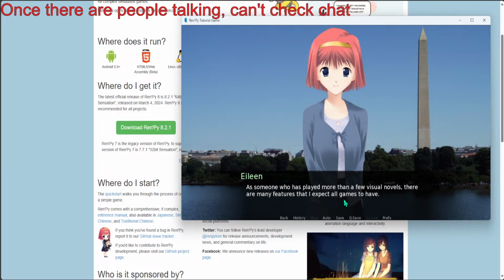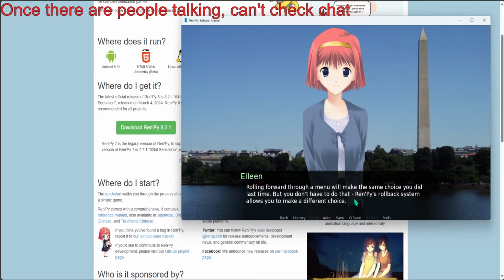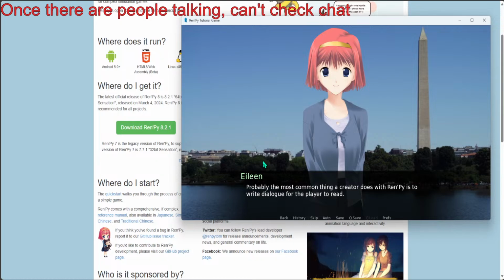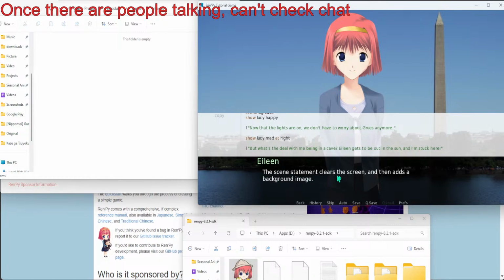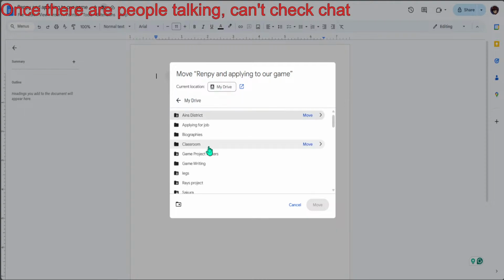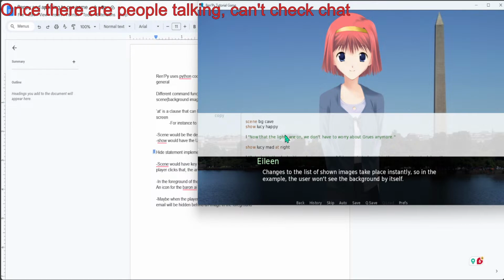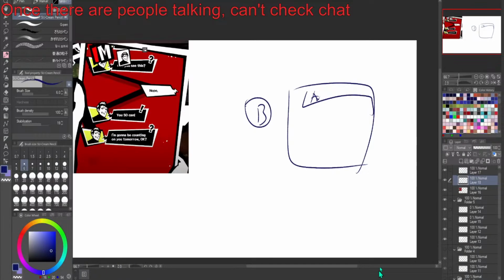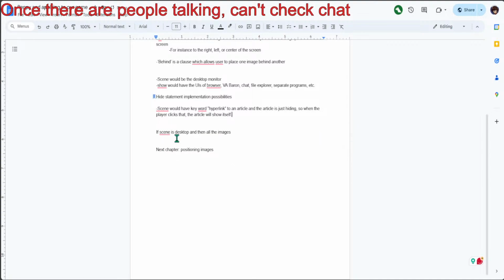RenPy Learning 1